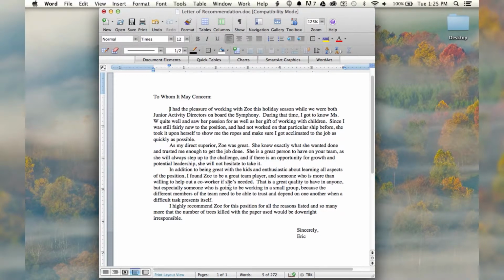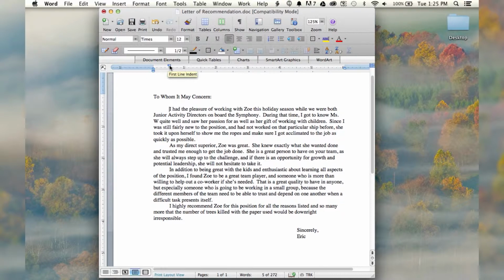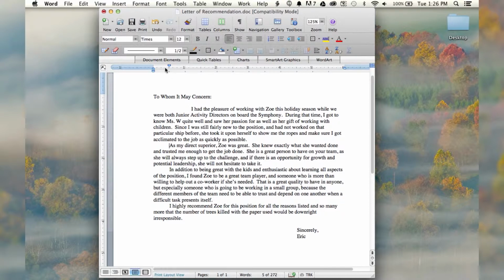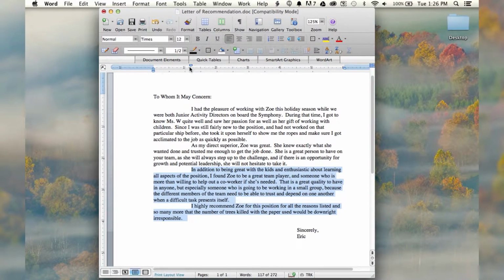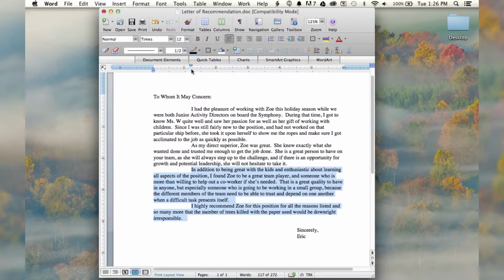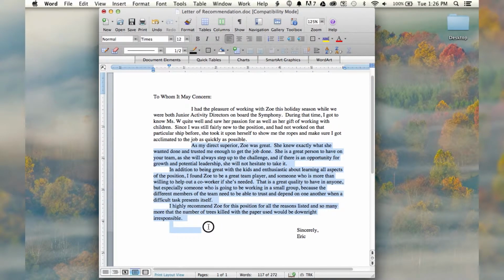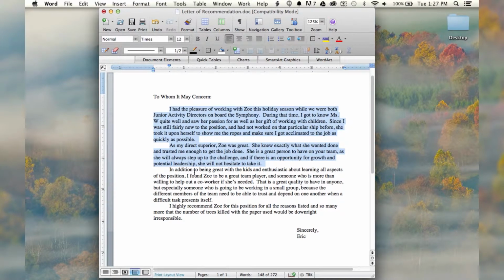How to Change Indents in MS Word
To Change Indents in MS Word:
- Open up your Word document and hover you cursor at the beginning of paragraph you want to change the indent
- You can move the little arrows at the top of the document to change the indent
- The top arrow is for the first line indent and the bottom arrow is for the other indents of the rest of the paragraph
- The tab at the bottom of the two arrows is use to move the entire paragraph
- Just drag either the arrows or the tab to change your indents
- If you want to change the indents of multiple paragraphs just highlight them and move the arrows (they should have the same size of indents)